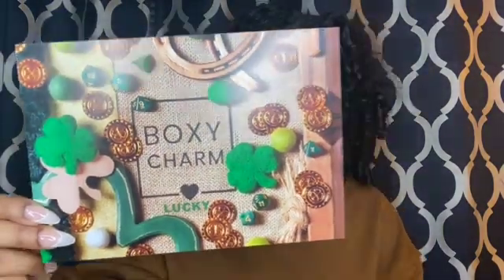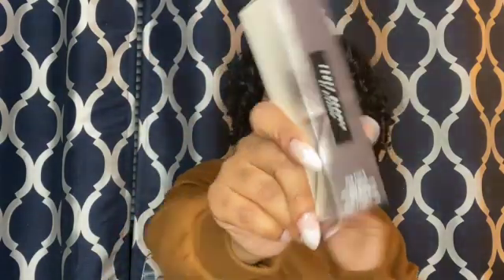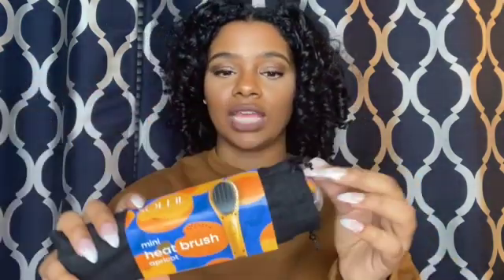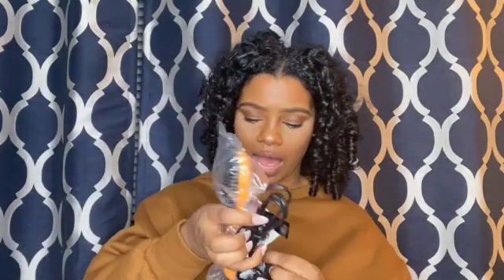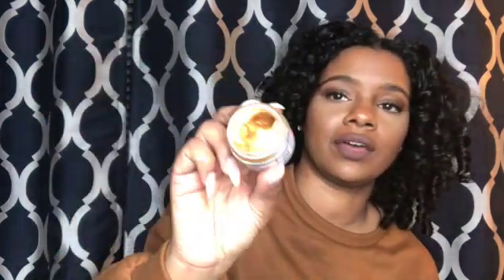March 2021 BoxyLUXE || Unboxing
Happy Saturday yall! For your viewing pleasure LOL I just finished going through my March 2021 Boxy Charm unboxing. It was maybe one of my most favorite boxes yet yall!!! You have GOT to watch it all the way through! For REAL. Im going to list the items I got below and let me know what you think the comment section below!

Items I received:

Glow Recipe, Plum Plump Serum

Fenty Beauty Foundation

New to Kurls With Kris? If so, here's what you need to know -- I like Hair, Makeup and Fashion……A LOT, so I use this channel to explore Natural Hair Routines, Make Up Hauls, and Fashion Inspiration to define style on a budget!!! I also use this to explore different lifestyle related things for myself and my son. Join us on this journey.